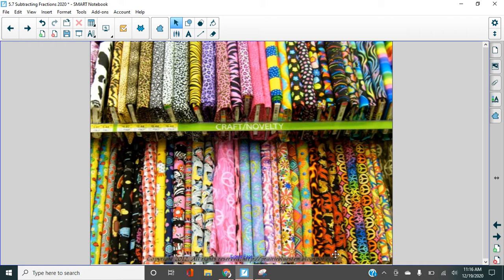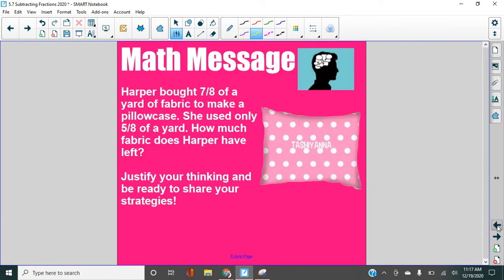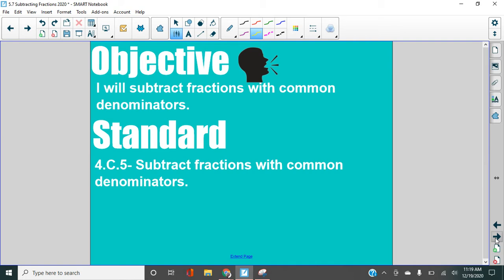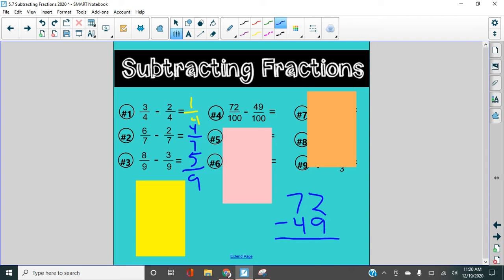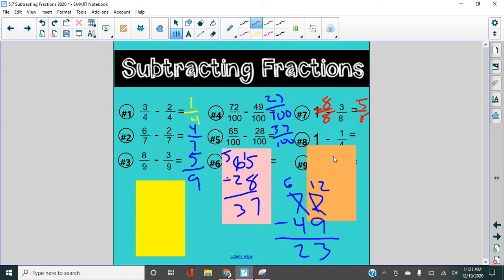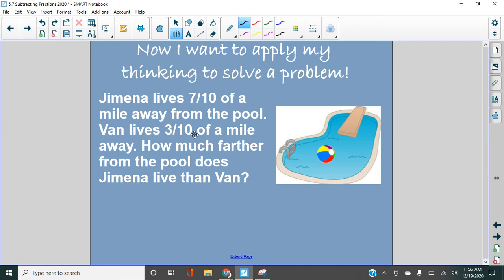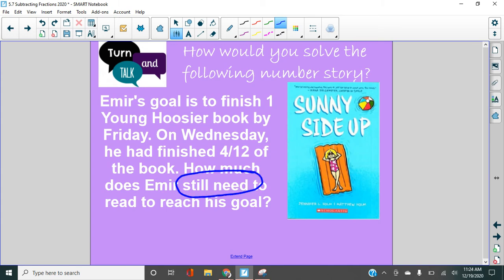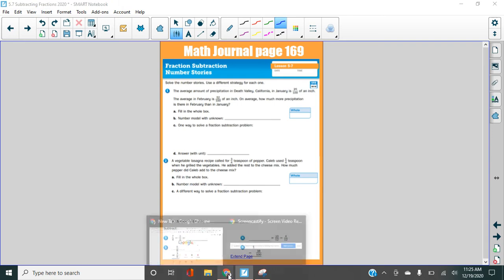Lesson 5 7 Subtracting Fractions Grade 4 Everyday Math